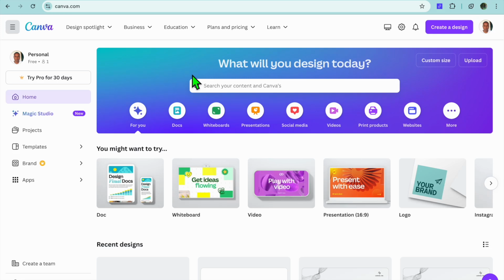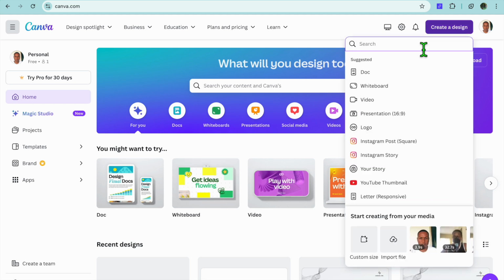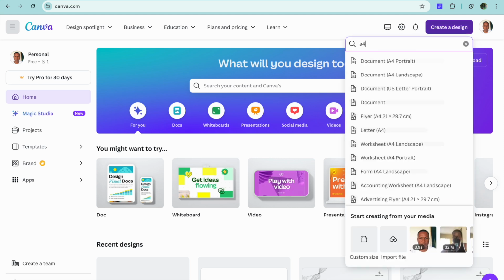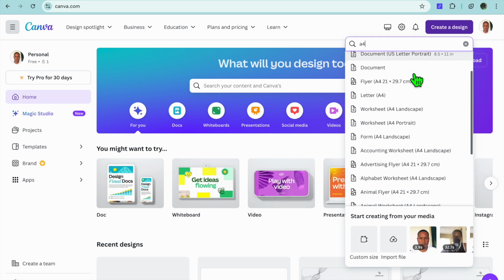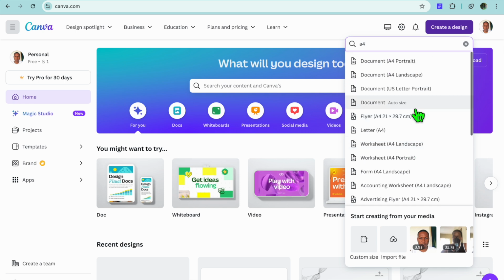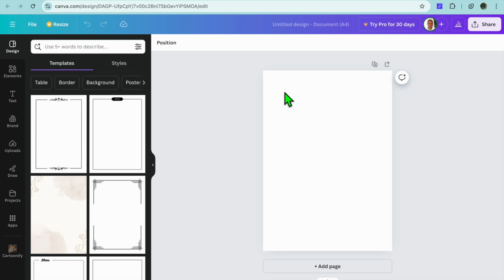How To Make A4 Document In Canva